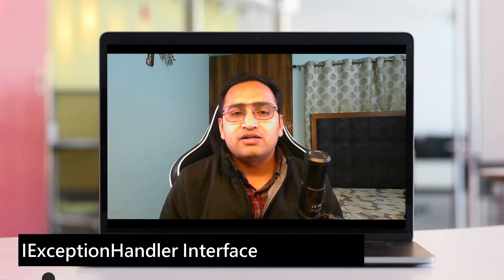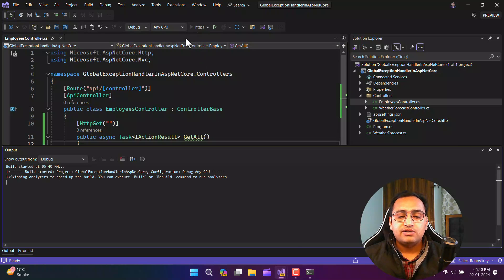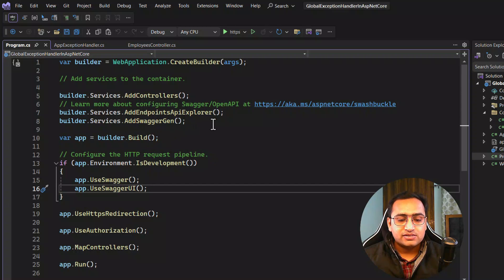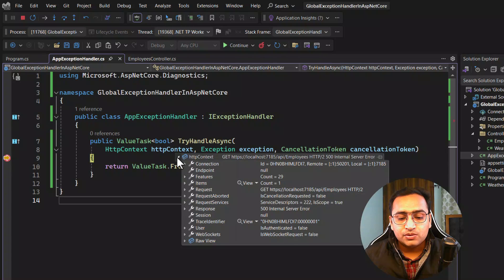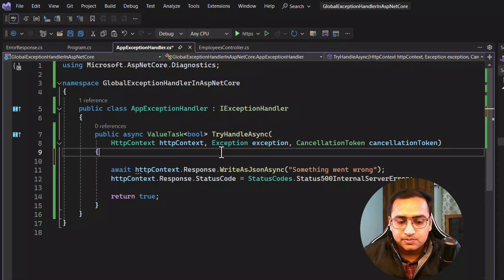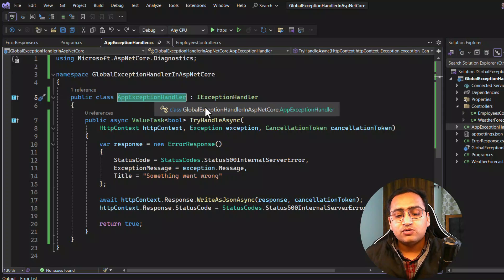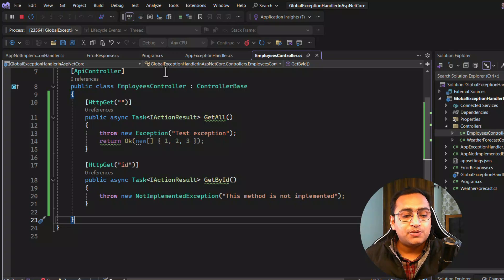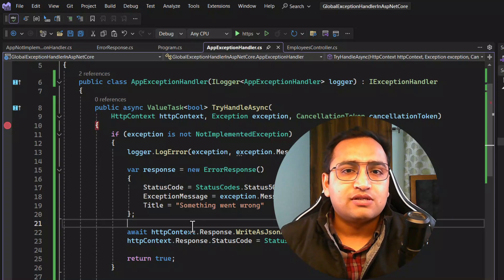Global Exception Handling in Asp.Net Core Web API using IExceptionHandler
Global Exception Handling in Asp.Net Core Web API can be done using IExceptionHandler. The IExceptionHandler interface in asp.net core is a newly added concept and it is used to avoid try-catch from your asp.net core application by handling the exceptions globally.
The IExceptionHandler interface in dotnet core can be used to handle the exceptions globally in all the asp.net core frameworks like asp.net core web api, minimal apis, blazor, asp.net core mvc etc.